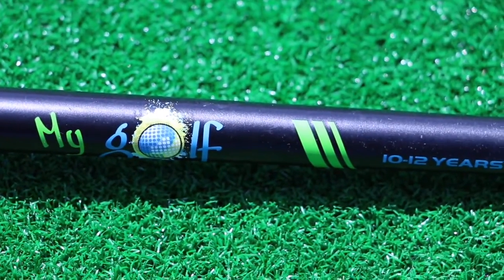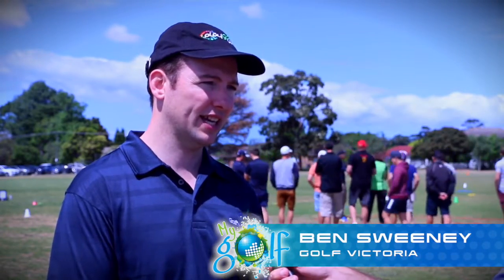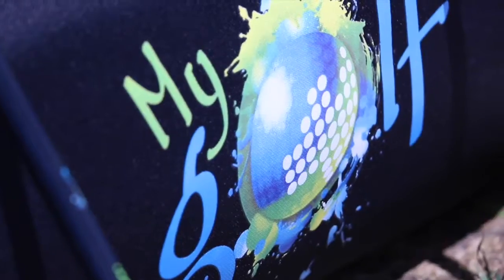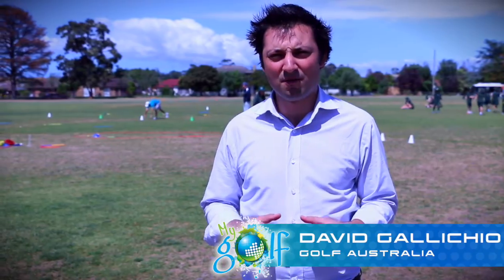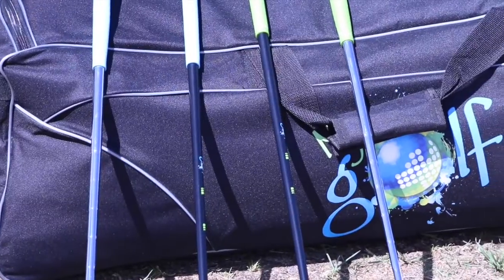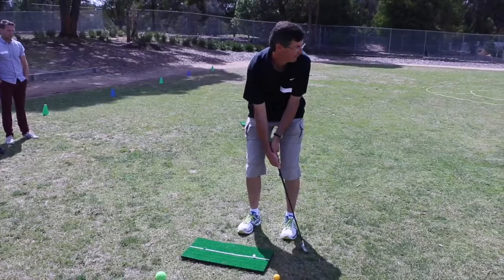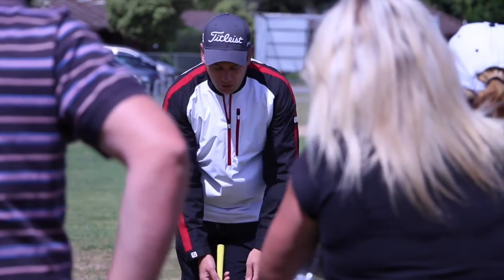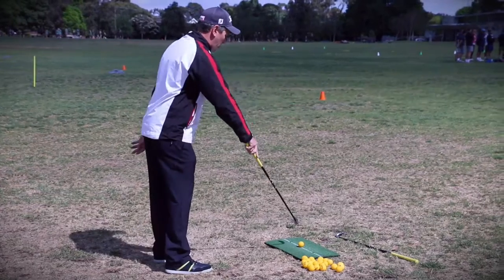MyGolf - Golf in Schools Information Video